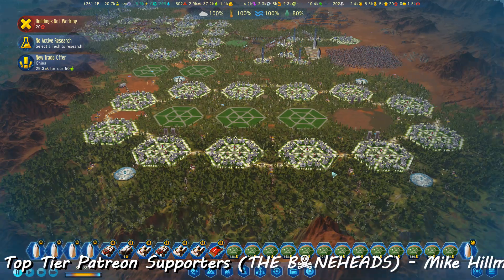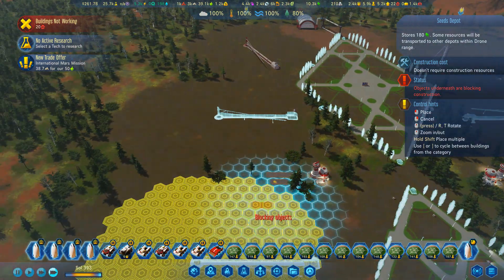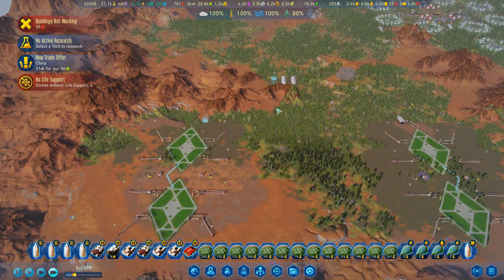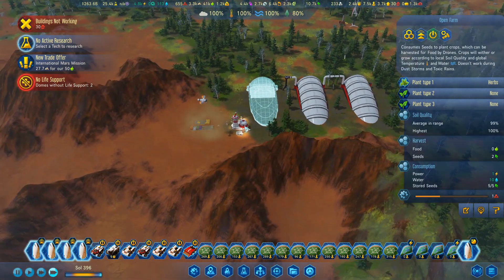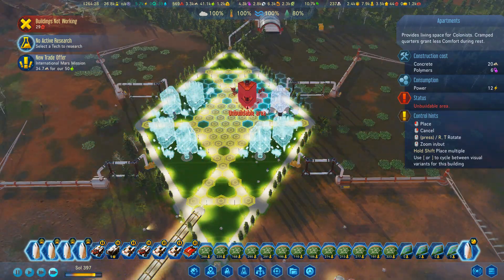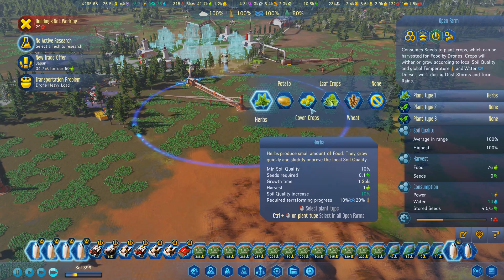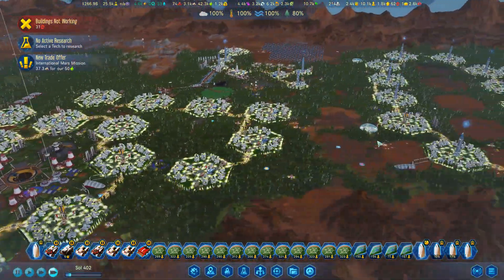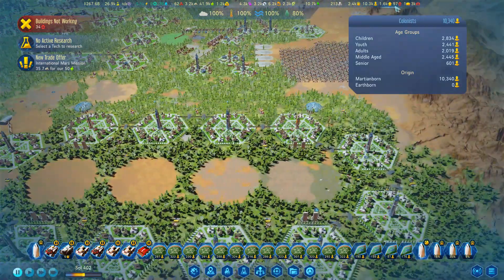SPIDER FARMS! - Surviving Mars Green Planet THE LAST ARK EP 39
Terraforming Mars with the Green Planet DLC - Project Laika DLC and the Armstrong Update.

CPU: Intel i9-9900k @5.0 GHz
RAM: 64GB
GPU: Gigabyte Aorus GeForce RTX 2080 Ti Xtreme Waterforce 11G

End Titles Music:
Tobu - Candyland